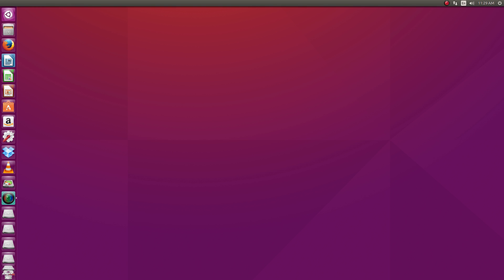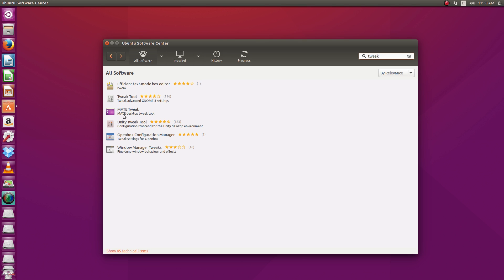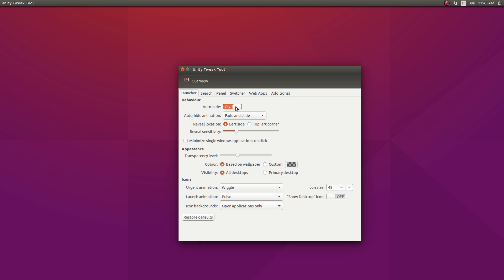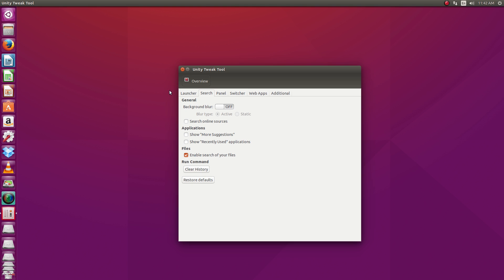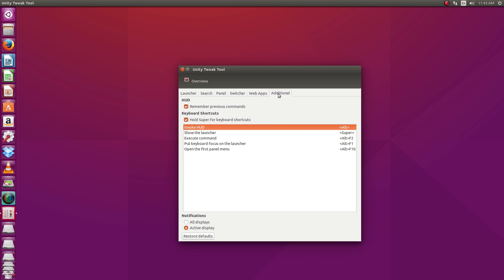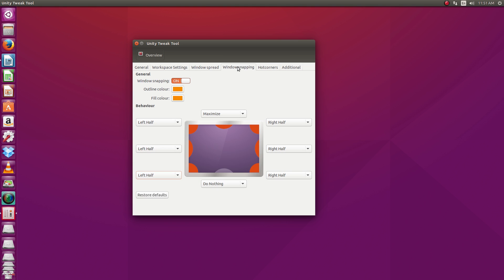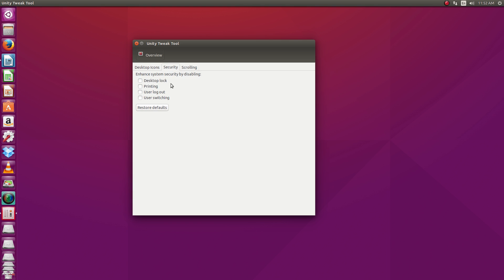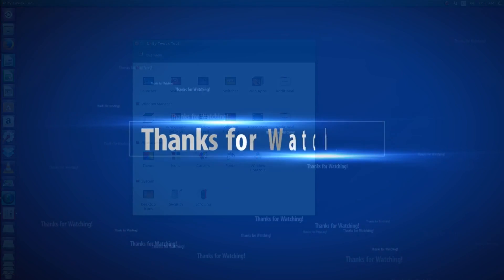A look at the Unity Tweak Tool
IN today's video, we take a look at the Unity tweak tool.